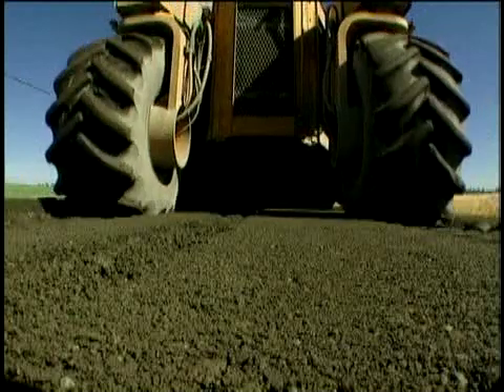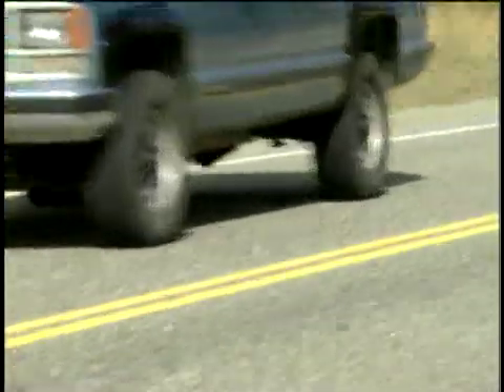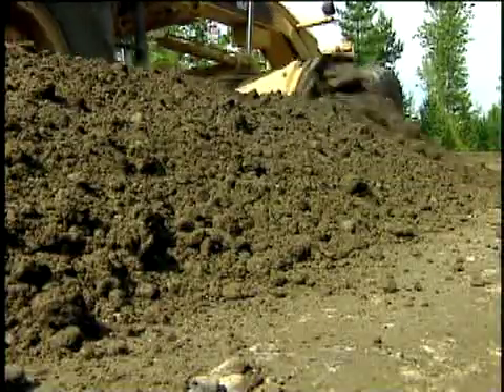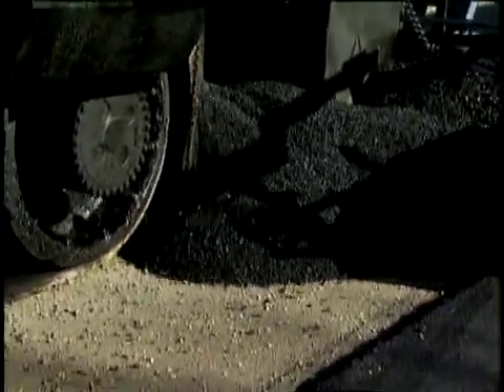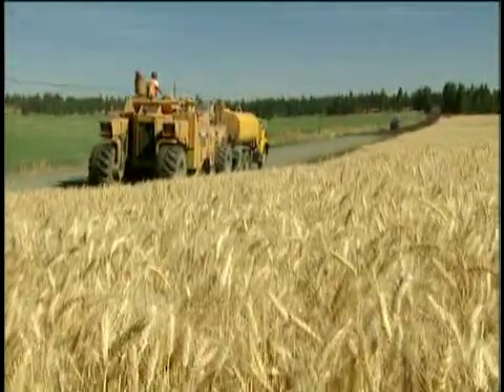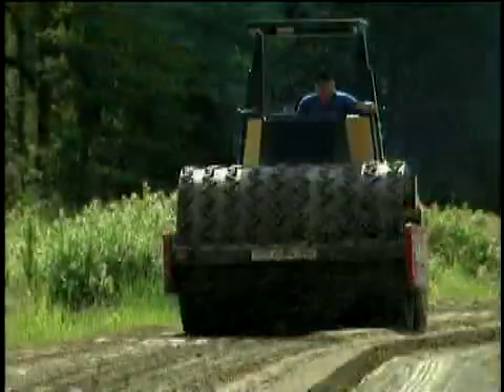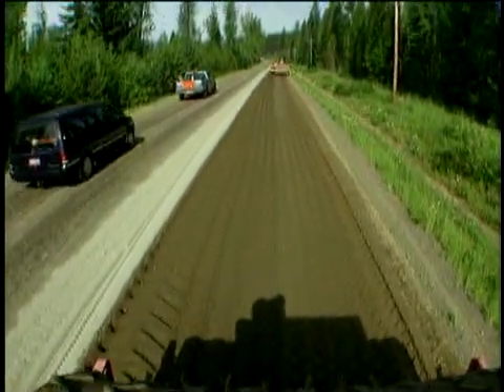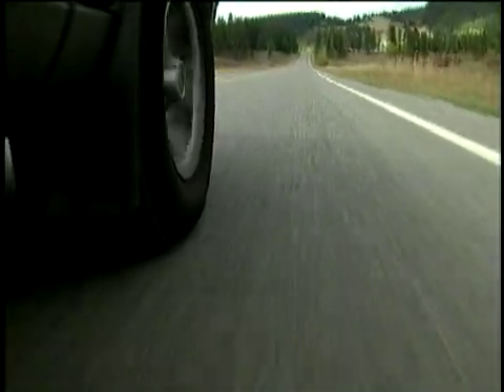The Road Recycled: Full-Depth Reclamation with Cement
Deteriorating roads are a constant problem for most cities and counties. Tight budgets limit the options available to local transportation agencies. Many are turning to a process called full-depth recycling with cement; a method that converts old worn out asphalt pavements into new soil-cement bases. Recycling the road in-place is less expensive and environmentally more friendly than removing the old road and base material and replacing it with virgin aggregate. This a 5-minute video on the construction process includes several testimonials from county transportation officials highlighting its benefits.